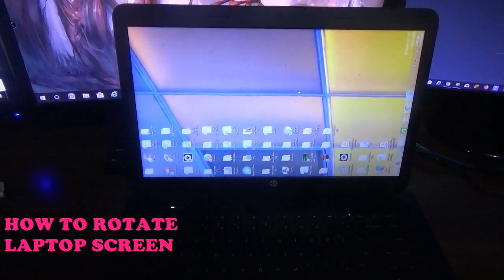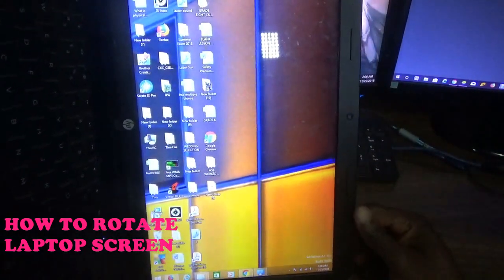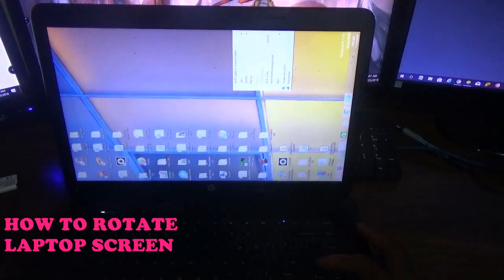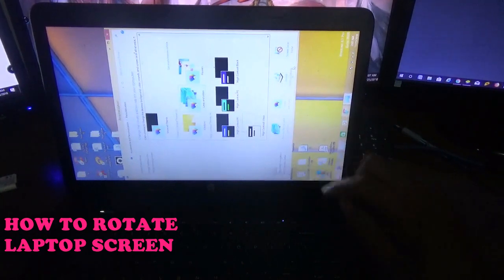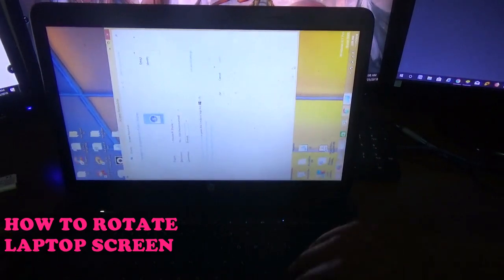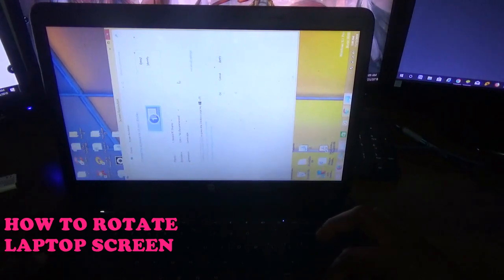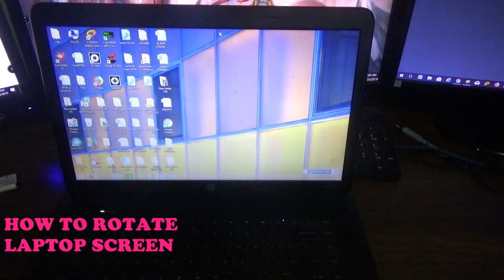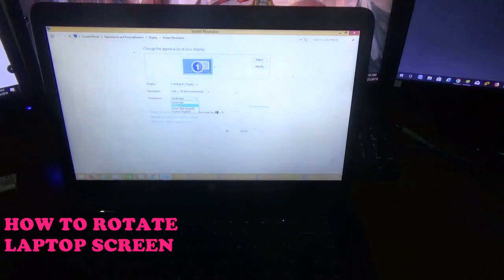Rotate Your Windows 10 Laptop Screen Back To Normal Position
This video tutorial will show you how to rotate and fix your laptop screen back to its normal position. In the past, I would have experienced my laptop screen flip upside down. The first time I experienced it, it was nerve racking for me.

This method of rotating the laptop screen back to normal can be used on any laptop that is running Windows 10 operating system.